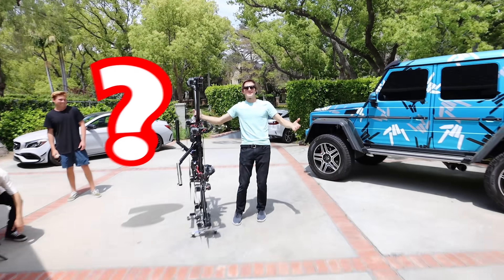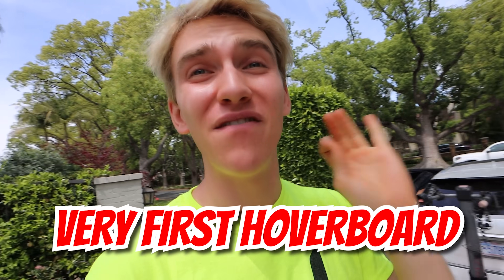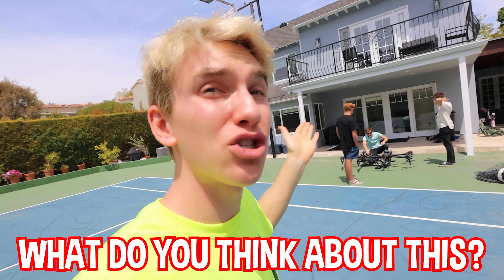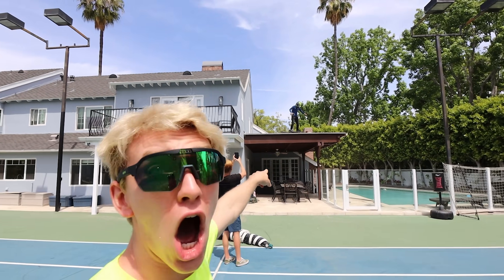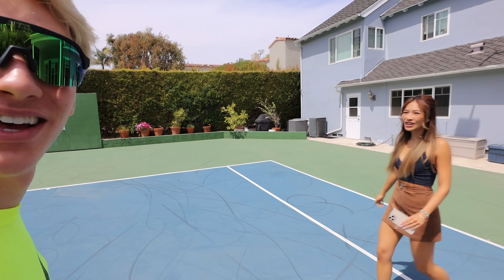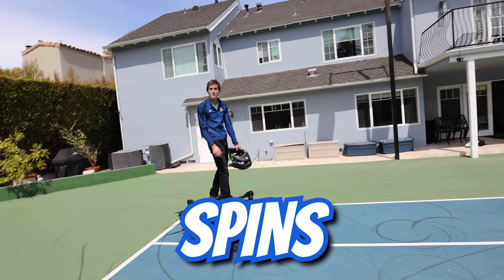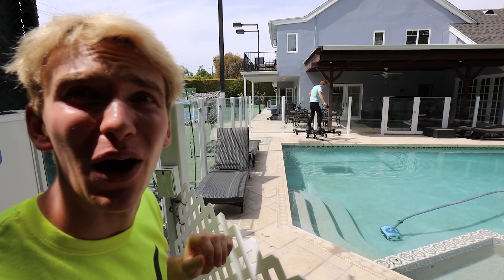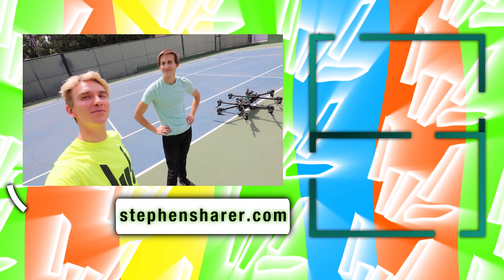Flying Worlds First Hoverboard Drone!! (Top Secret Spy Gadget Revealed)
This is the worlds first real life human drone flying spy gadget! Special thanks to @HunterKowald for showing us his invention!

Lsat vlog Stephen and spy best friend Stephenie did a challenge Today Stephen Sharer is completing spy training with the world’s first flying hoverboard drone!! This brand new invention is a top secret spy gadget that not even the Spy Ninjas have so Steven Share doesn’t want Ellen Mystery Neighbor or BFF Topper Guild to find out about the aircraft. Stephen Shar and spy best friend BFF Stephanie start to get suspicious when Topper shows up at the Sharer Fam house spying on Stephen Sharer. But this DIY drone was so epic and so powerful that the hoverboard broke Stephen’s brand new iPhone! Watch today’s vlog for the epic reveal of the flying hoverboard with Hunter Kowald!!